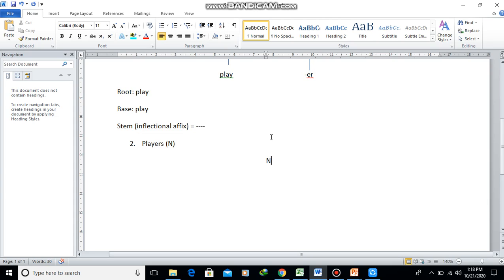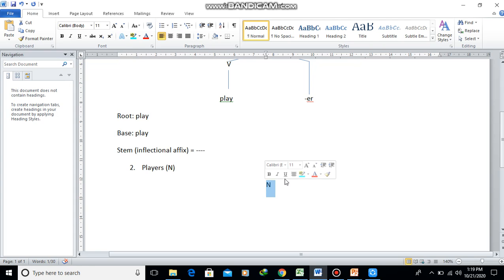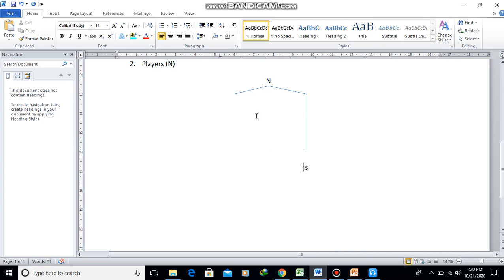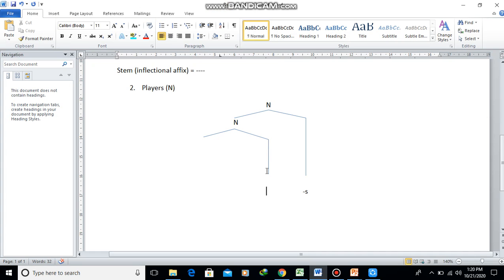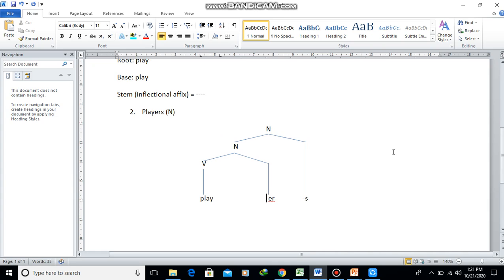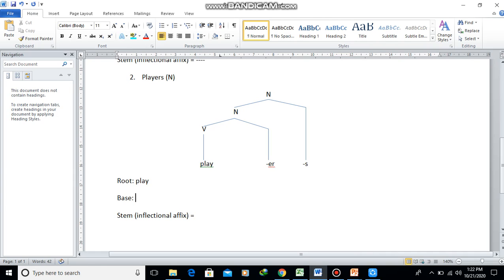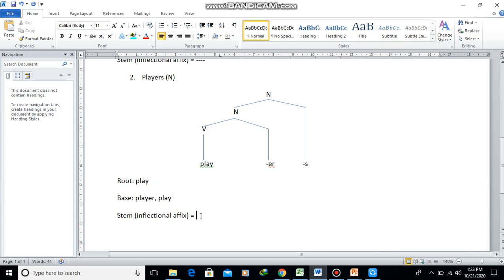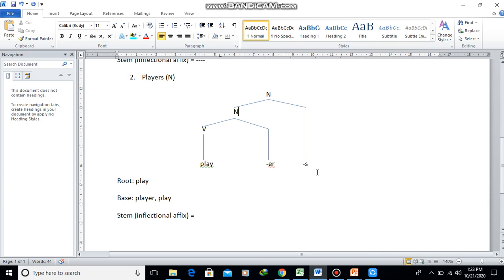Tree Diagram Players